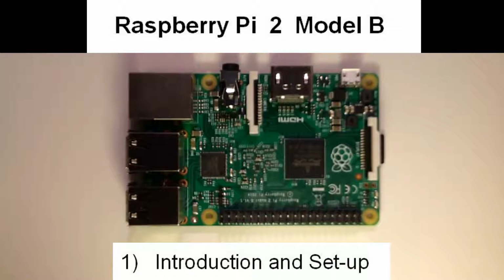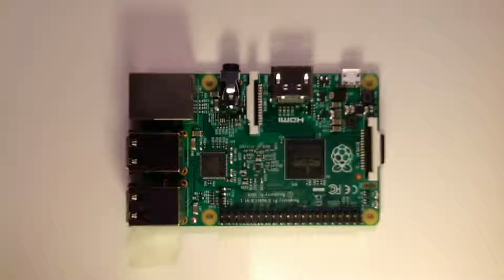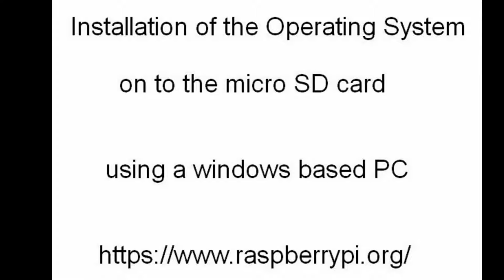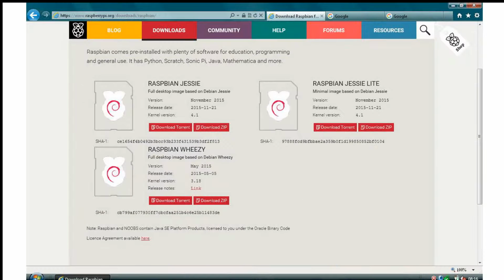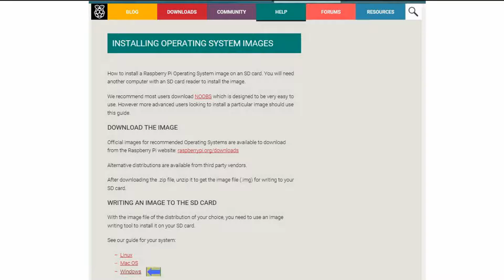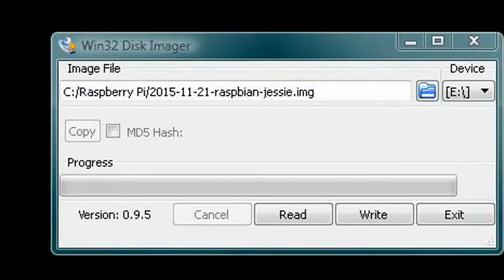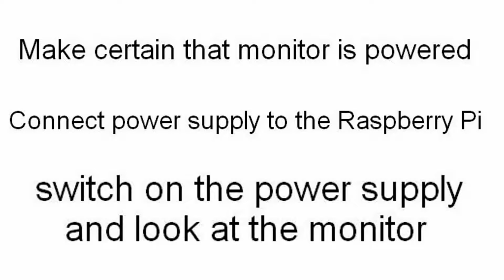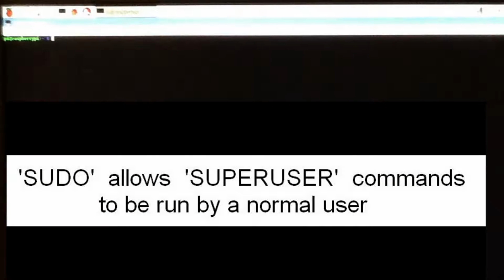Raspberry Pi - Introduction and Set-Up